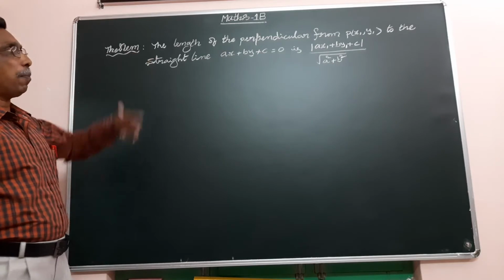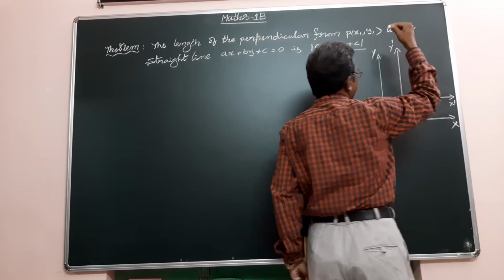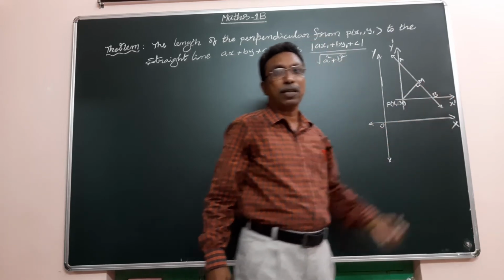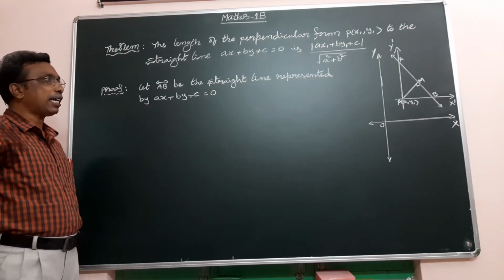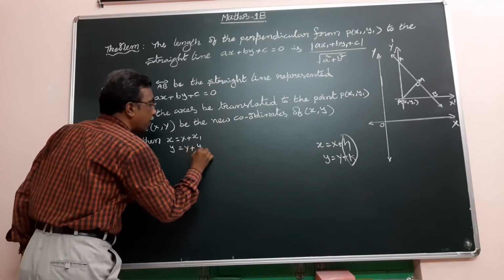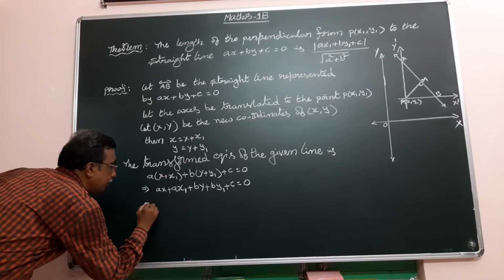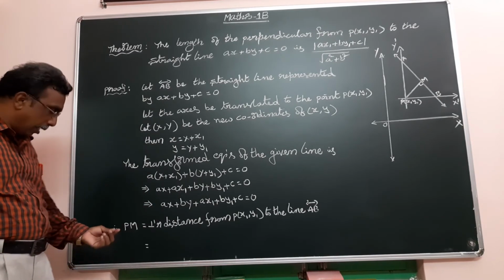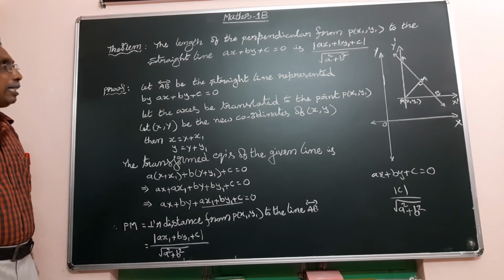Inter maths/straight lines theorems/maths 1b/perpendicular distance theorem/1b theorems